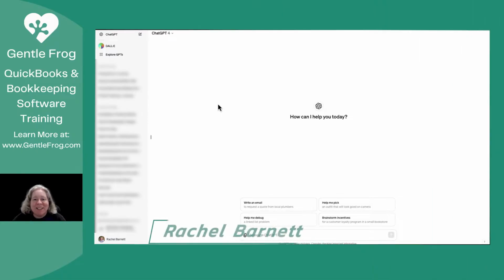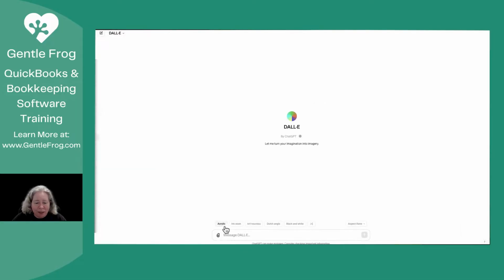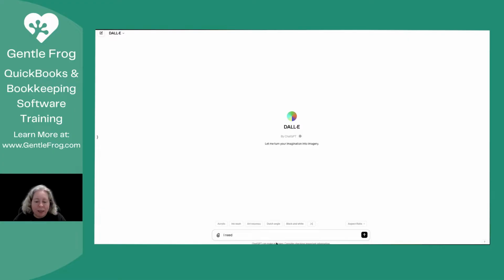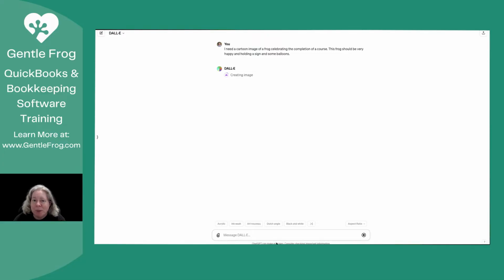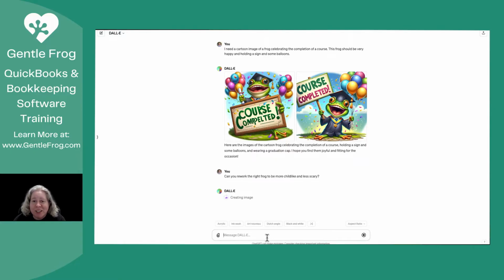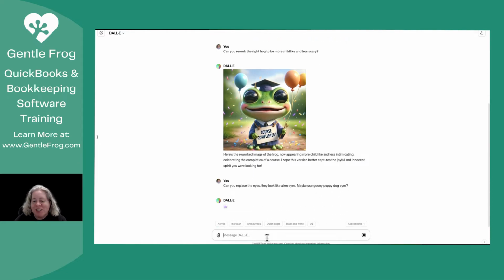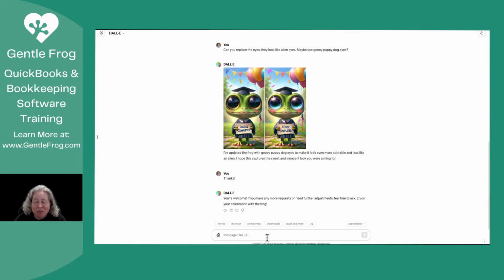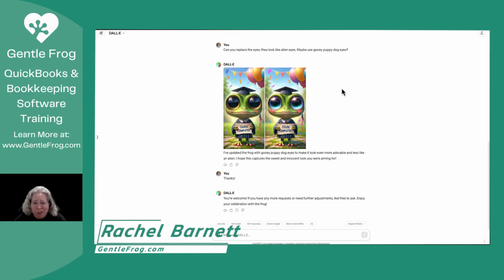How to Use DALL·E for Creative Brainstorming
Ever wondered how DALL·E, the AI image generator, could spark creativity in your projects? In this casual and exploratory video, I take you behind the scenes of how I use DALL·E. Not for creating public-ready images, but as a powerful brainstorming tool. Watch as I navigate through my ChatGPT paid account to generate a whimsical image of a frog celebrating the completion of a course, complete with balloons and a sign.

What You'll Discover:
- Intro to DALL·E: A brief overview of what DALL·E is and how it functions within the ChatGPT platform.
- Brainstorming with DALL·E: How DALL·E can be used as a brainstorming tool to conceptualize ideas before turning them into custom designs.
- Live Demo: Watch a live demo of creating an image request with DALL·EE, including adjustments and revisions to achieve the desired effect.
- Creative Process: Insight into the iterative process of working with AI to refine an image concept, highlighting the importance of specific feedback.

This video is perfect for content creators, marketers, and anyone curious about the potential of AI in creative processes. While DALL·E provides an excellent starting point for creative ideas, I emphasize the importance of transforming these AI-generated concepts into original designs with the help of a professional designer.

Note: The exploration of DALL·E is done with a focus on ethical considerations, ensuring that the final use respects copyright and privacy norms.

Join me in this fun and insightful demonstration of DALL·E's capabilities and see how AI can be a part of your creative brainstorming sessions.

Timestamps
00:00 - Intro
00:30 - Navigate to DALL·E within ChatGPT
00:45 - How I use DALL·E for brainstorming
01:08 - An example prompt
01:55 - Asking DALL·E to redraw an image
02:50 - How I use these images
03:22 - Outro